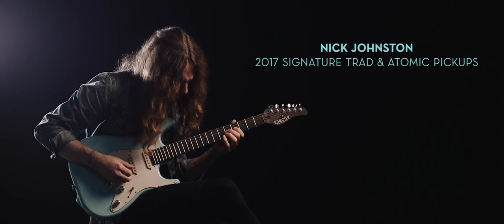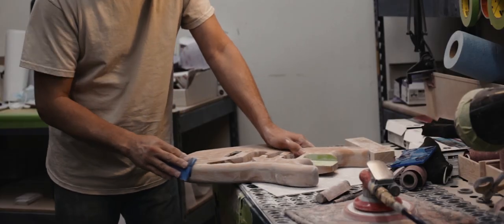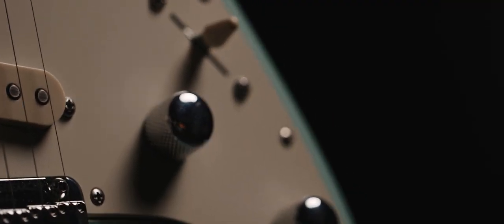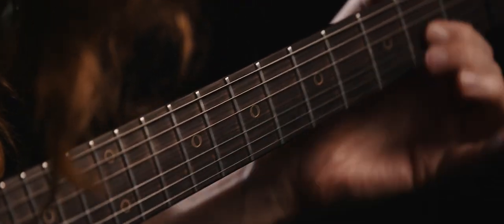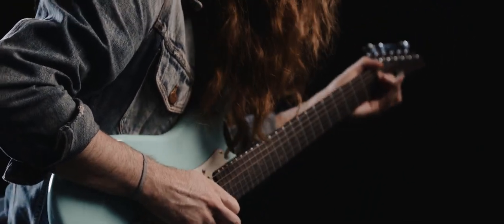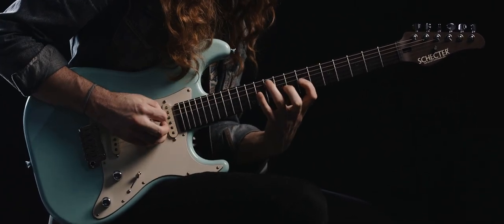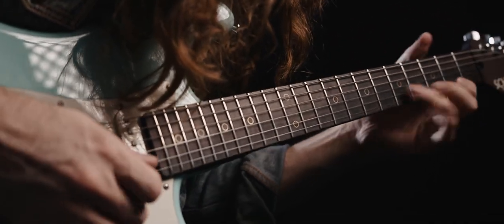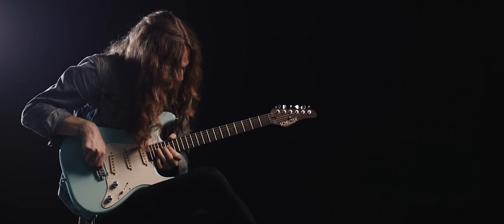Nick Johnston - Schecter Atomic Green NJ Traditional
I'm proud to present the Atomic Green USA NJ Traditional — my second signature model with the Schecter Custom Shop.  This stunning guitar is equipped with my signature pickups, the NJ Atomics.